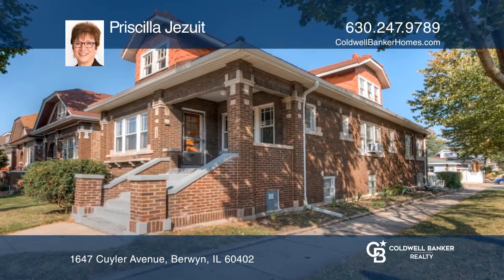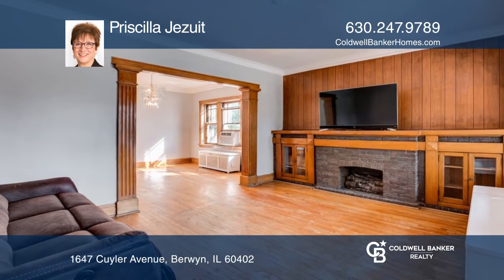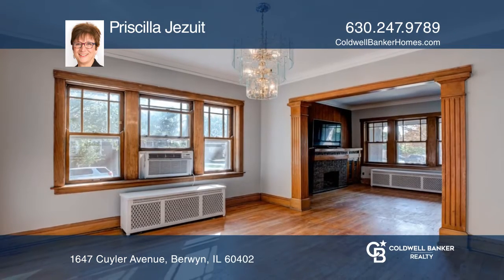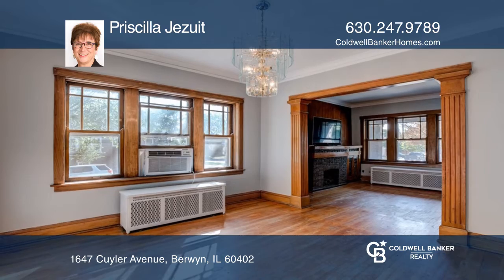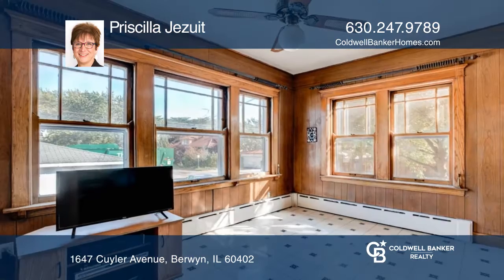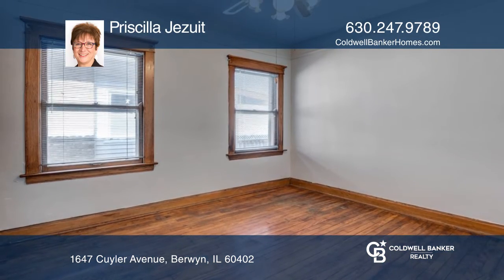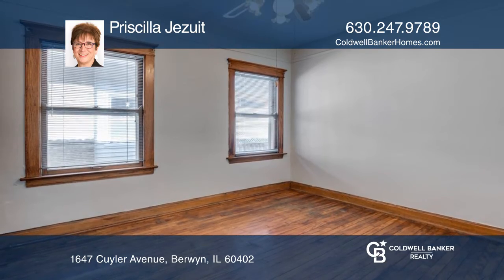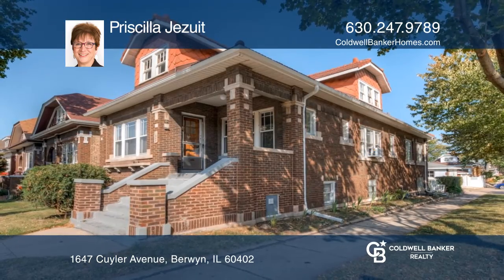1647 Cuyler Avenue Berwyn, IL | ColdwellBankerHomes.com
1647 Cuyler Avenue, Berwyn, IL

Lovely brick two-flat with tile roof. Corner lot. 10-foot ceilings, freshly painted first floor. Updated electrical, 2018 hot water system with boiler, 2014 hot water heater, hardwood flooring. Tile roof has been maintained. Great income property.